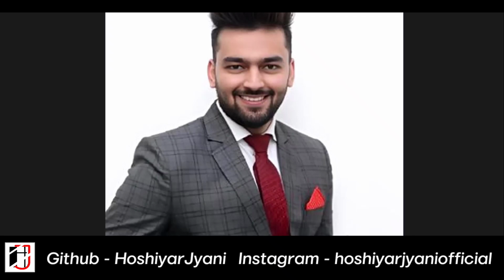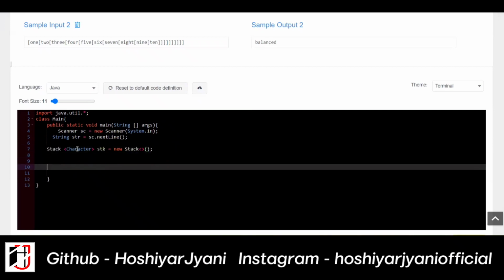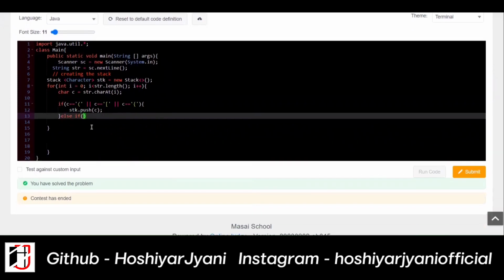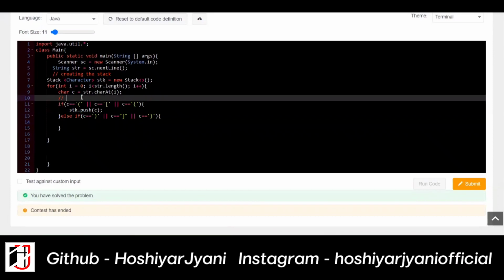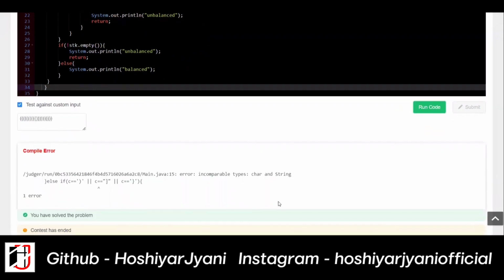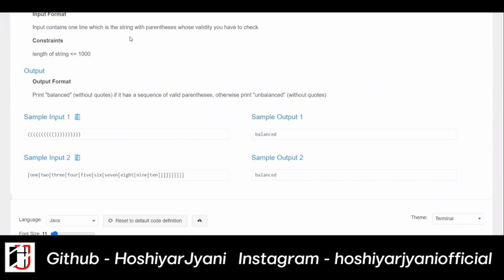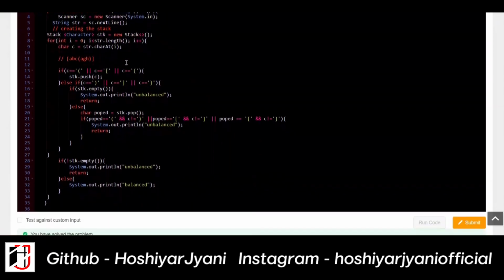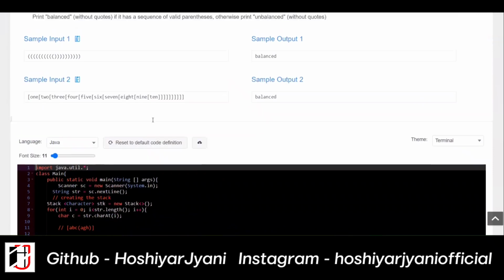Checking for a Valid Sequence of Parentheses in a String DSA Masai School - Hoshiyar Jyani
"Validate Parentheses in a String - Java Programming Tutorial"
In this video, we'll show you how to write a program in Java to check if a string containing different types of parentheses is balanced or not. You'll learn how to use a stack data structure to keep track of the opening and closing parentheses as you iterate through the string. Whether you're a beginner or an experienced programmer, you'll find this video useful for improving your problem-solving skills.

"Balanced Parentheses in Java - How to Write a Correct Algorithm"
 you'll learn how to write a Java program that can validate a string containing different types of parentheses. We'll cover the theory behind the solution and then demonstrate how to implement it step by step. You'll also learn how to use a stack to keep track of the parentheses as you iterate through the string. Whether you're a beginner or an experienced programmer, this video is a must-watch if you want to understand how to write a correct algorithm for balanced parentheses.

"Parentheses Validation in Java - Easy and Efficient Algorithm"
we'll teach you how to write a Java program that can validate a string containing different types of parentheses. You'll learn how to use a stack to keep track of the parentheses as you iterate through the string, and how to handle different types of parentheses, such as square brackets and curly braces. This video is perfect for beginners who want to learn about stack data structures and how to use them in practice.

My Gears -
Small Tripod